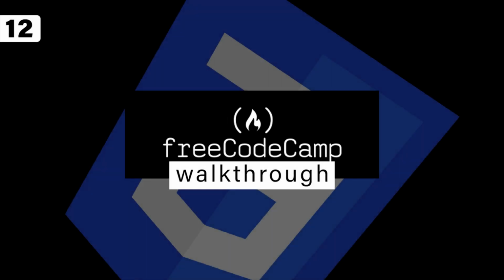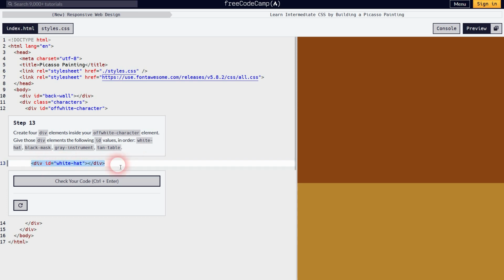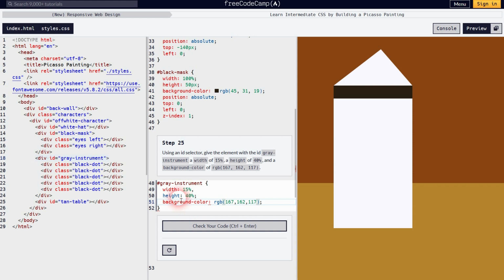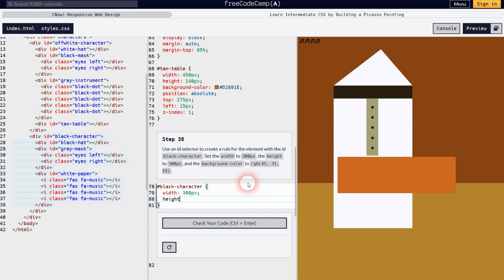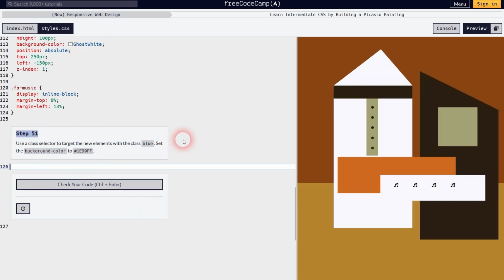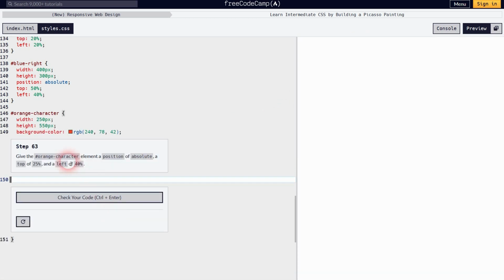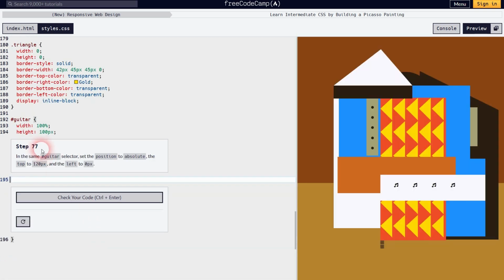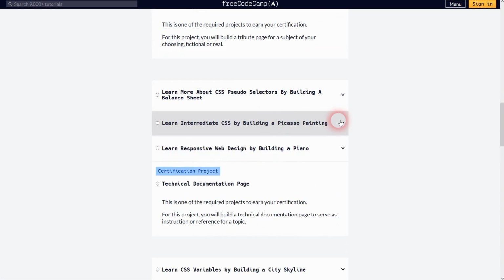Free Code Camp Walkthrough 12 | HTML/CSS - Building a Picasso Painting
In this tutorial I'll show you how to get through the HTML/CSS Building a Picasso Pianting course section on Free Code Camp.

Timestamps (steps 1-89 | task):
0:00 Intro
0:25 1 | setting up basic website structure in html
0:55 2 | adding meta and title
1:20 3 | linking css to html
1:42 4 | linking icons
2:09 5 | style body
2:35 6 | adding main div
2:53 7 | style main div
3:31 8 | style main some more
3:52 9 | position main div
5:00 10 | z-index explained
5:37 11 | add another div
6:01 12 | add yet another div
6:24 13 | add even more divs
7:15 14 | more divs
7:50 15 | and more divs
8:13 16 | style div
9:05 17 | position div
9:28 18 | style another div
9:58 19 | style border-width
10:16 20 | style border-color
10:53 21 | position div
11:41 22 | style div
12:33 23 | position div
12:51 24 | change z-index
13:01 25 | style div
13:57 26 | position div
14:35 27 | change z-index
14:45 28 | style div
15:29 29 | change border-radius
15:51 30 | change display and margin
16:12 31 | style div
16:58 32 | position div
17:15 33 | change z-index
17:22 34 | add another div
17:51 35 | add more divs
18:26 36 | add yet more divs
18:55 37 | use the icons
19:51 38 | style div
20:54 39 | position div
21:36 40 | adjust border-style
22:16 41 | change border-width
22:32 42 | change border-color
23:12 43 | position div
23:33 44 | style div
24:10 45 | position div
24:30 46 | style div
25:05 47 | position div
25:27 48 | change z-index
25:42 49 | style icons
26:26 50 | add more divs
27:03 51 | style div
27:31 52 | style div some more
28:19 53 | position div
28:39 54 | style div
29:09 55 | position div
29:30 56 | add another div
29:48 57 | add more divs
30:32 58 | add yet more divs
31:04 59 | add 30 more divs
31:57 60 | add more divs
32:43 61 | add id and classes to divs
33:19 62 | style div
33:51 63 | position div
34:12 64 | style div
35:07 65 | adjust border-radius
35:19 66 | position div
35:40 67 | change z-index
35:55 68 | style div
36:43 69 | position div
37:02 70 | change z-index
37:16 71 | style div
37:48 72 | style div
38:11 73 | style border
38:41 74 | adjust border-color
39:29 75 | adjust display of div
40:17 76 | style div
40:32 77 | position div
40:51 78 | change z-index
41:03 79 | style div
42:01 80 | position div
42:17 81 | position another div
42:34 82 | adjust display and margin of icons
43:20 83 | style div
44:07 84 | position div
44:27 85 | change z-index
44:35 86 | style div
45:35 87 | position div
45:56 88 | position another div
46:15 89 | change size of icon
46:43 Outro